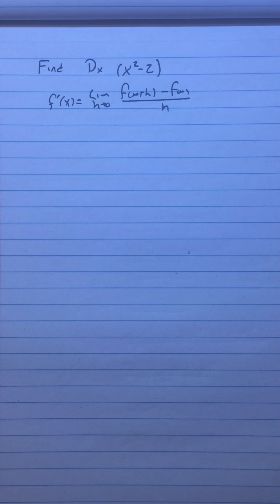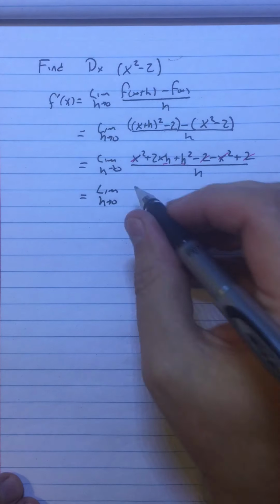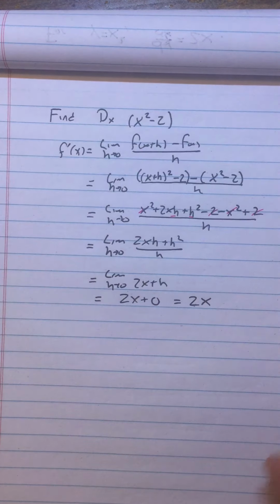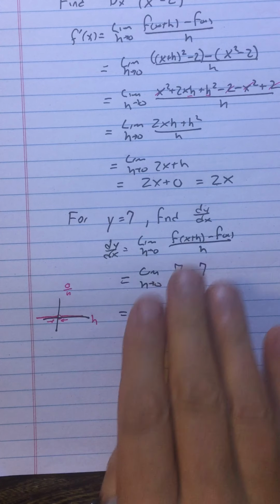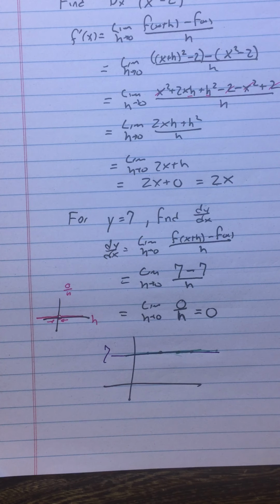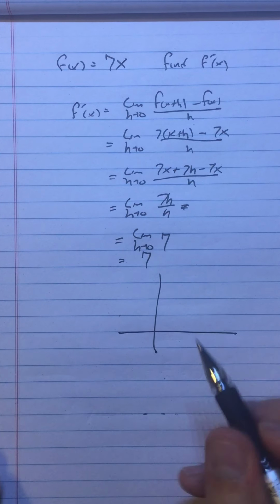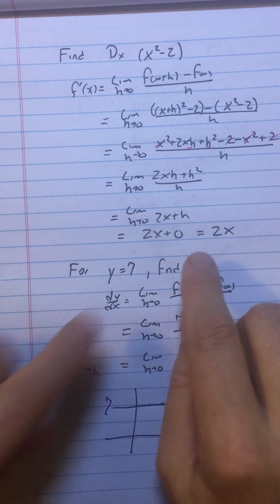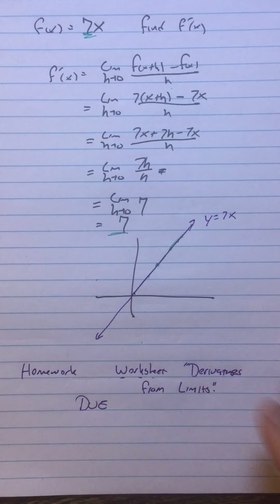Calc 3.1 Part 7